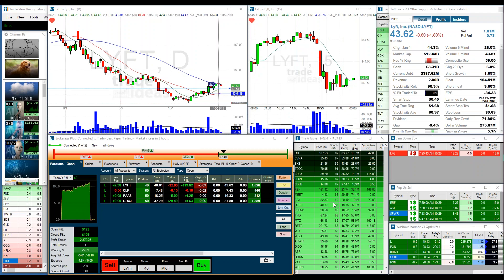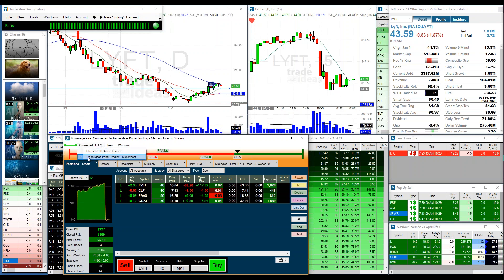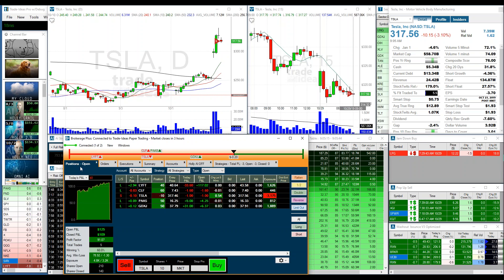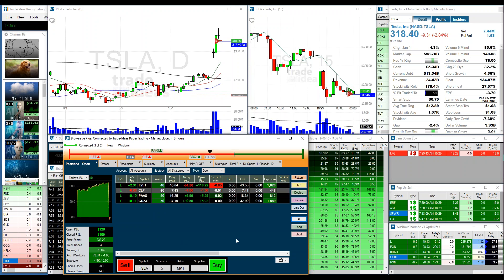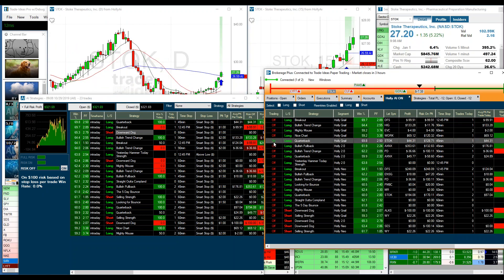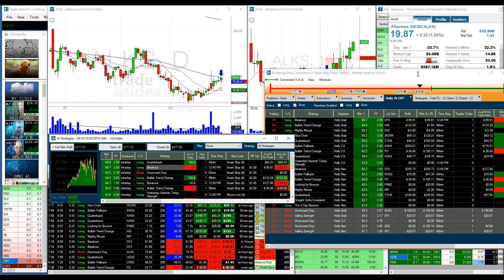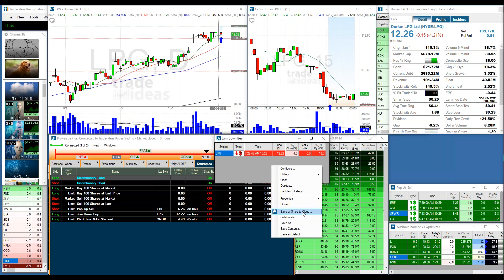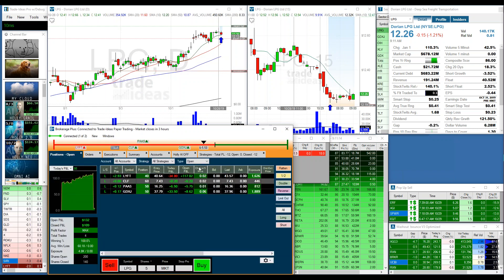How to setup and use the real-time Simulated Trading in Brokerage+. The Paper Trading mode.